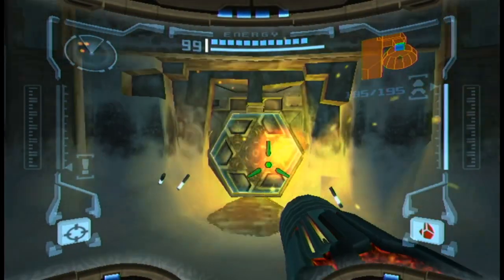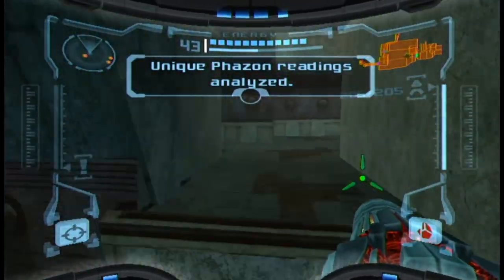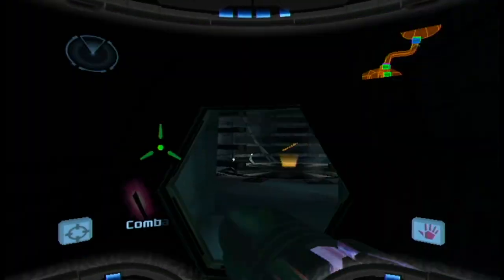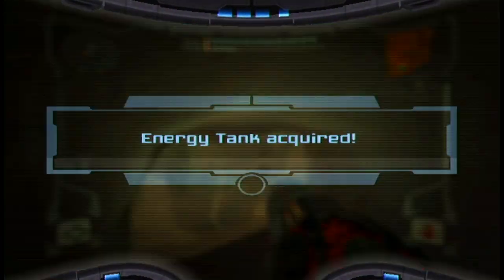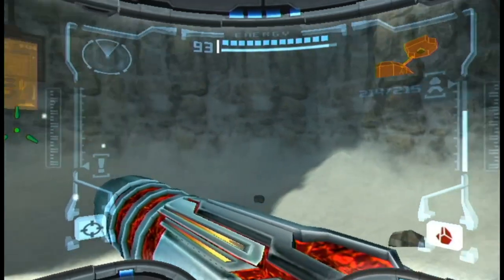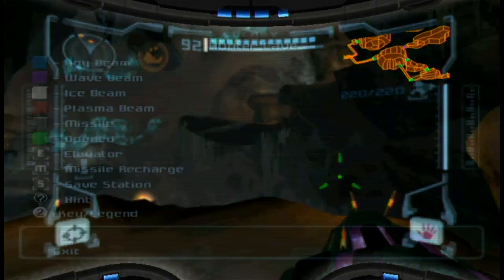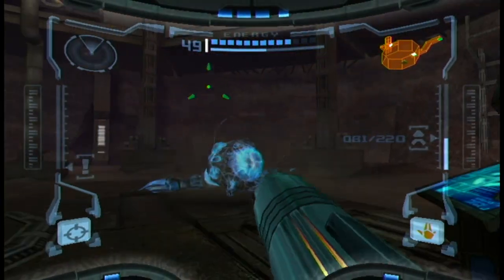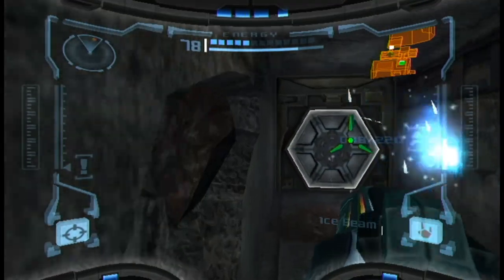Metroid Prime Part 11-Insert Item Hunt Title Here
Finishing up towards the Phazon Mines.
100% Items on Hard/Hypermode difficulty.
Artwork by coillte (pronounced kweel-cha)
--Follow me places.